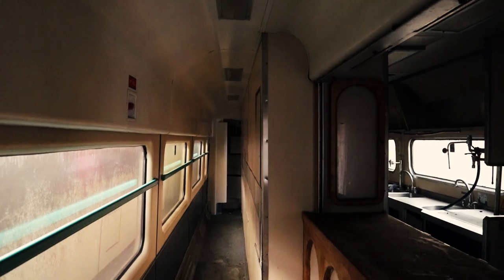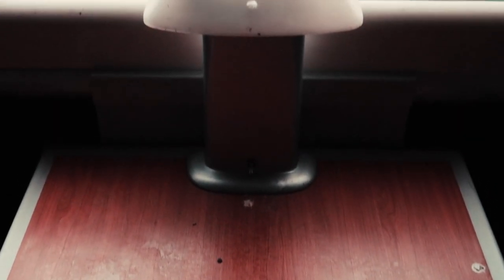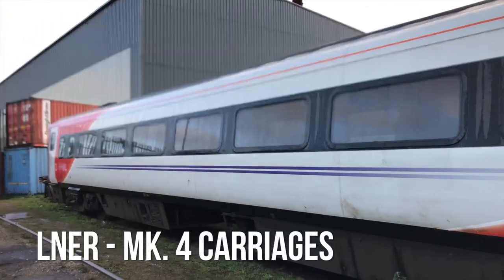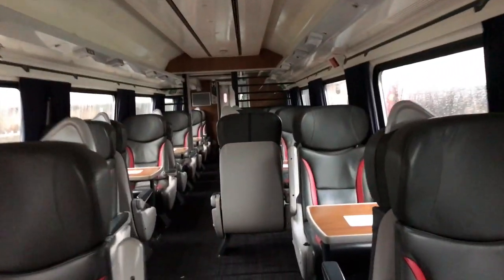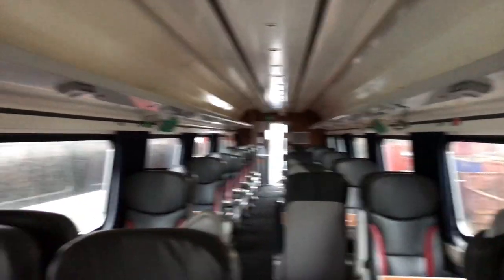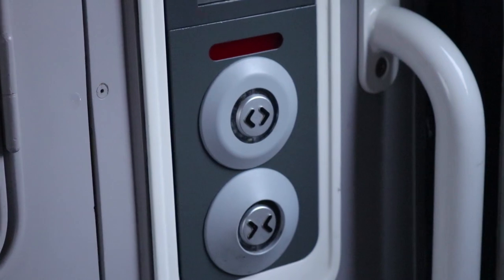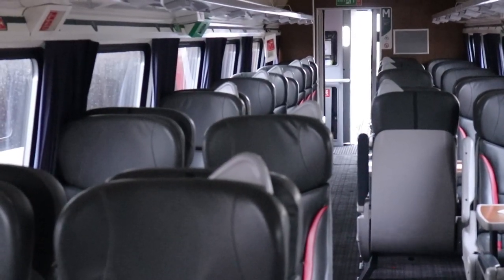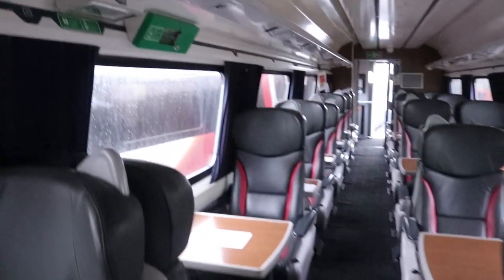The TRAIN Scrapyard - Decaying Rolling Stock - URBEX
Today, we explore a location that we were given permission to film. That is the CF Booth Scrapyard in Rotherham. Which has loads of different Rolling Stock ready for the Scrapyard, such as Mk. 4 Carriages from LNER, Northern Class 142 Pacers, and an InterCity 125 Buffet Car. Not strictly an Abandoned location but an explore nonetheless.

✌✌✌Filmed by Sam .W✌✌✌

✌Joined by:

☉ N/A